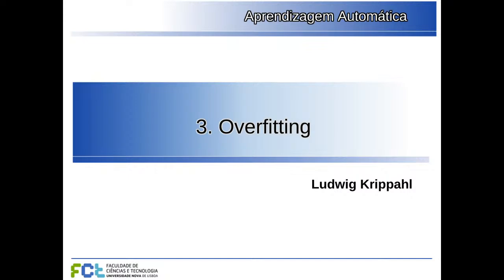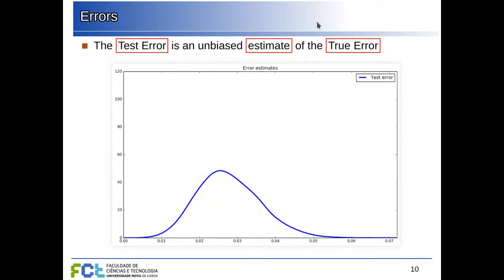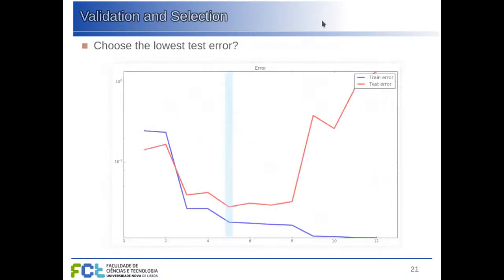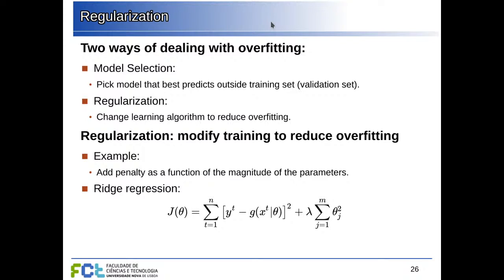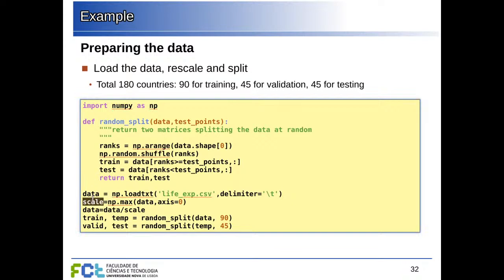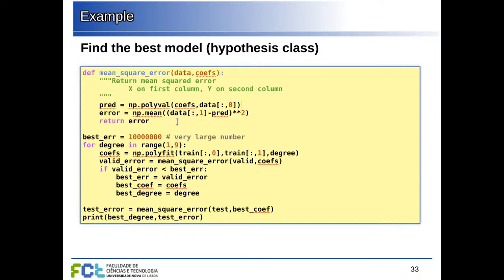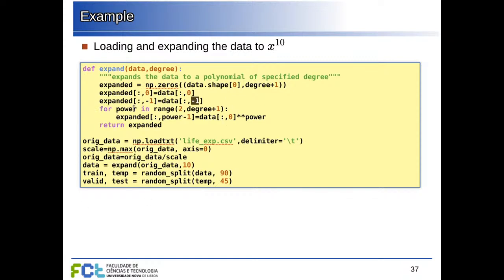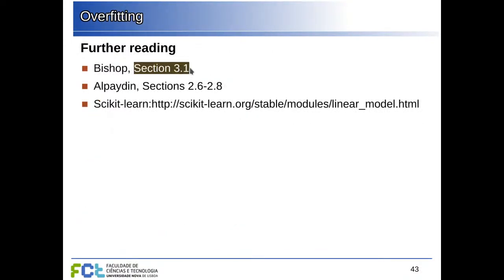AA T03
Overfitting and regularization with polynomial regression. Select models: Train, validate, test.